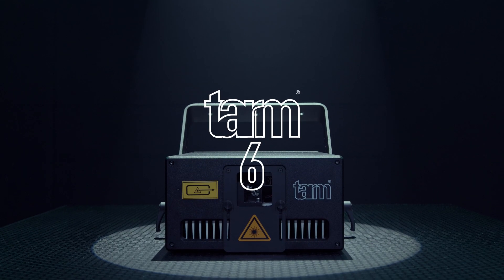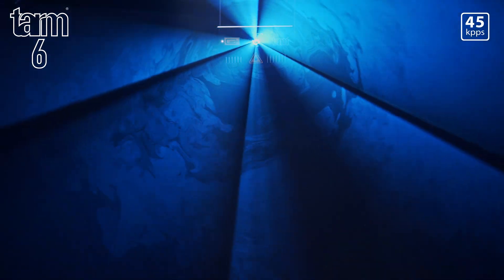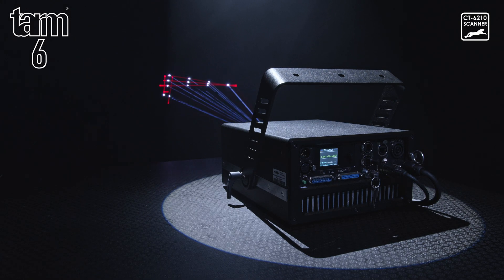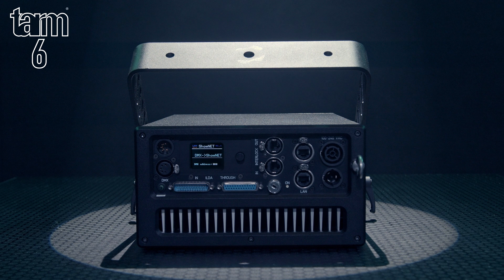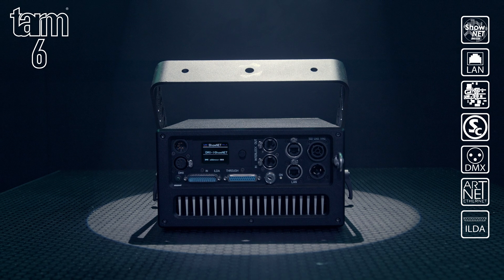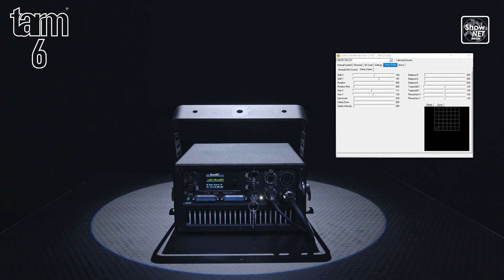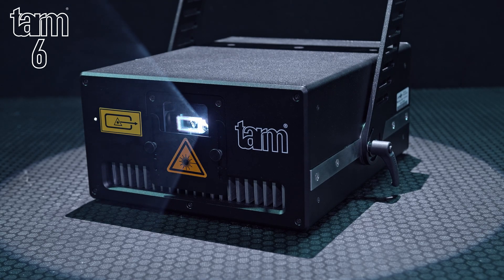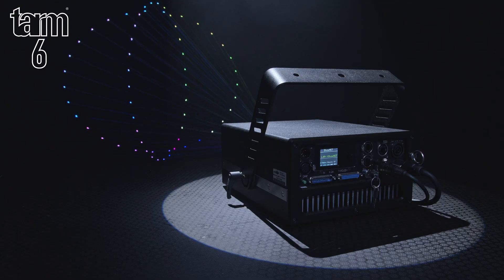tarm 6 - laser system product video | Laserworld Group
The tarm 6 is a powerful, top professional laser system with super crisp beams and well suitable for demanding applications like mappings or projections.